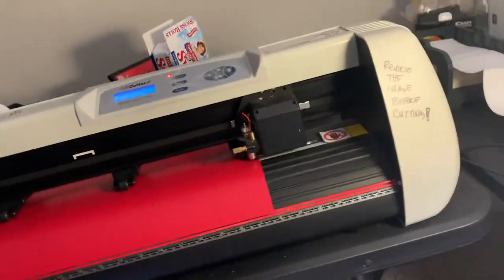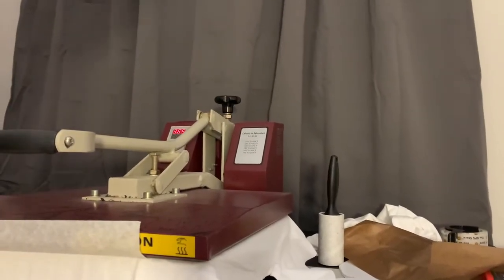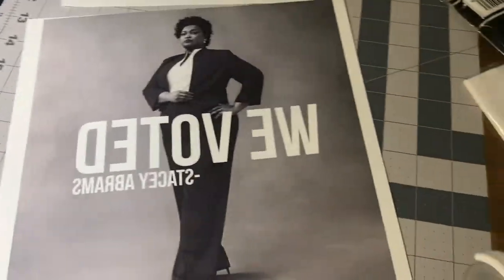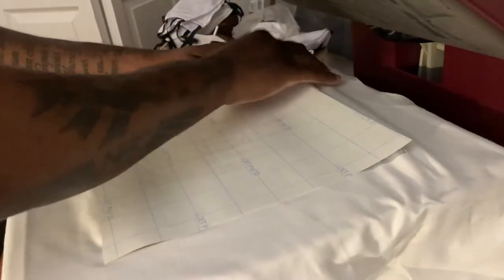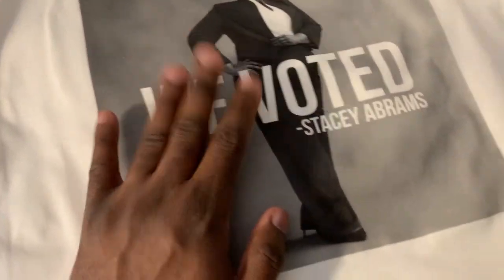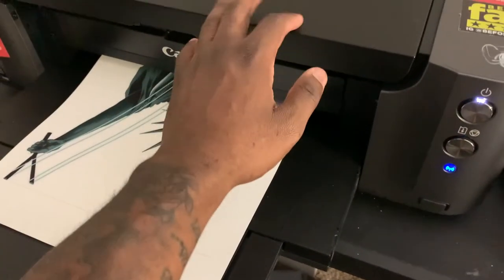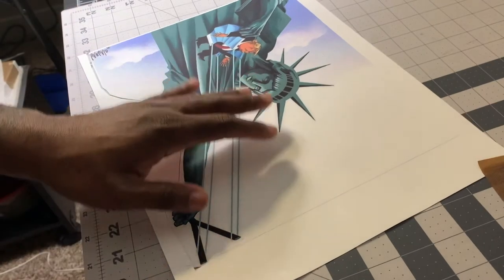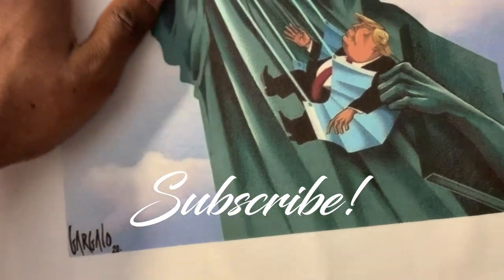Neenah Jetpro Softstretch Heat Transfer Paper for Inkjet Printers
In this video I will tell you how to apply the neenah Jet Pro SoftStretch paper
Its amazing to say the least!
The most important step is to make SURE YOUR PRINTER PRINTS PIGMENT INKS AND NOT DYE INKS...The colors last longer on Pigment inks